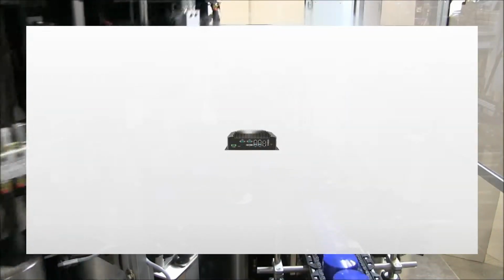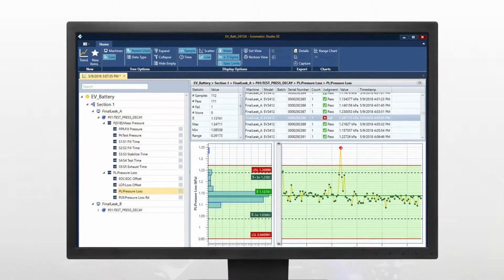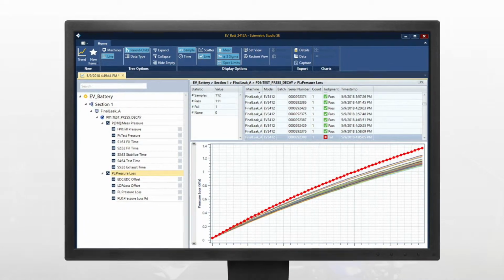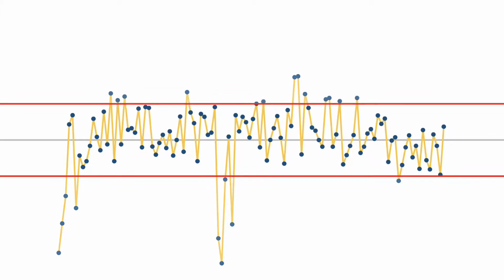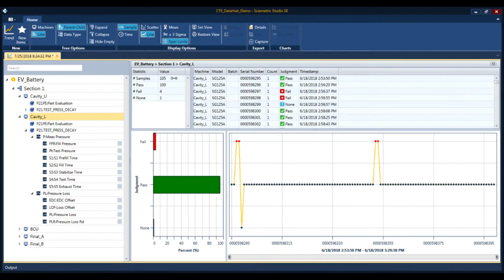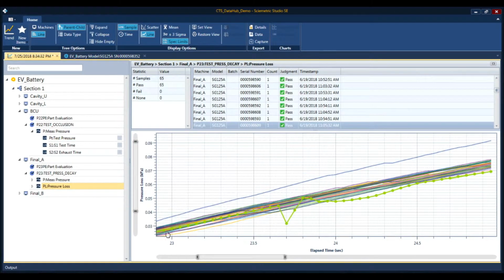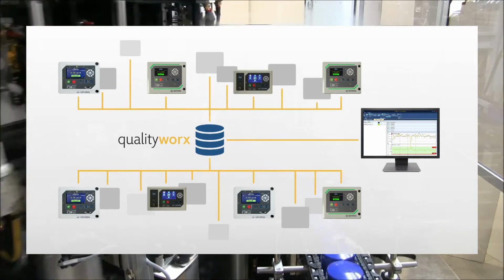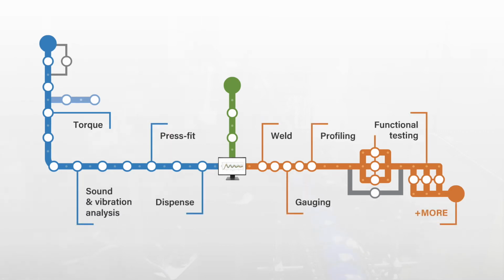QualityWorX CTS DataHub v2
The QualityWorX CTS DataHub software connects to Sentinel leak test and sigPOD instruments at one or more stations along the production line to collect, store and analyze data.

This information is used for monitoring the testing process and to analyze historical data to identify trends and areas for improvement.